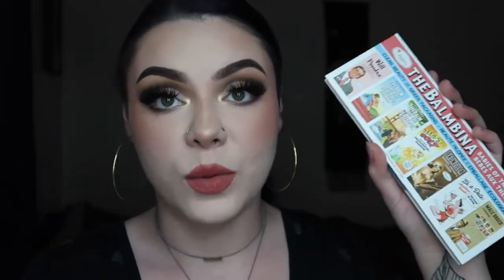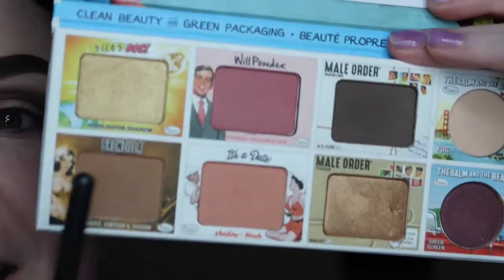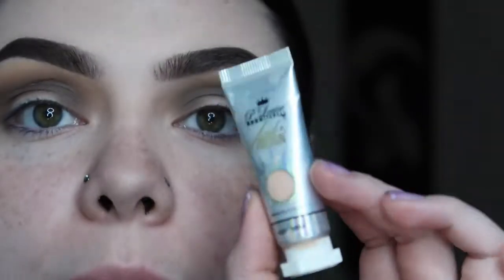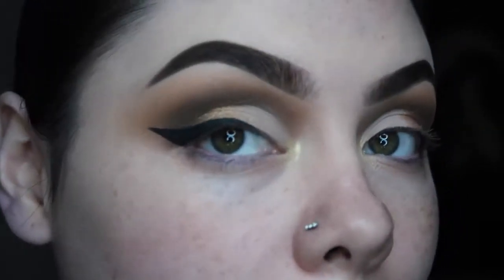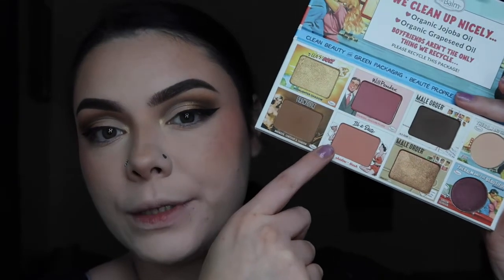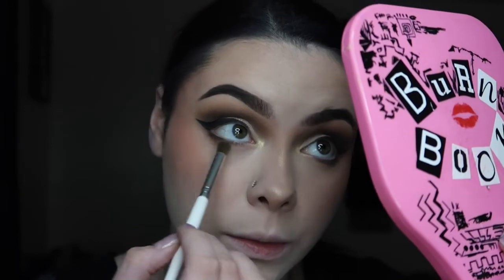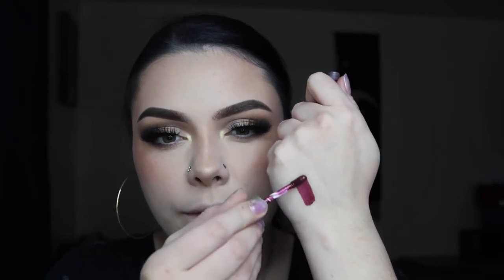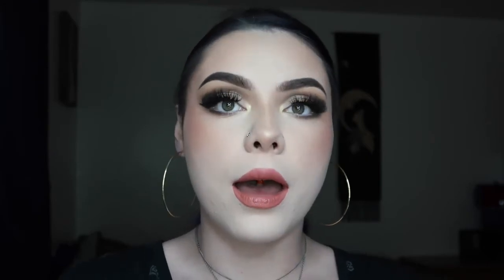THE BALMBINA PALETTE BY THE BALM COSMETICS | IS IT ANY GOOD??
But like everyone one of my videos I will be giving my honest opinion and thoughts on everything so I really hope you all enjoy please don't forget to like and subscribe for more videos!
XOXO
GET YOUR HANDS ON THE GOODIES!

-The Balm Cosmetics Meet Matte Hues San Francisco Lip collection